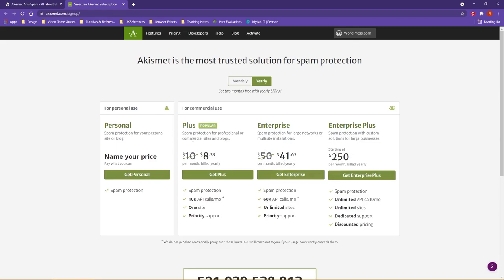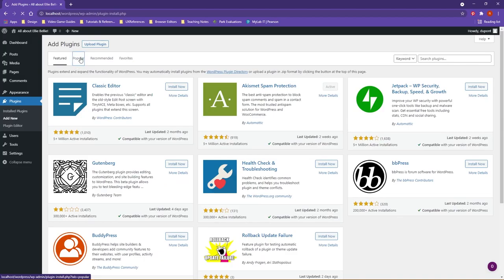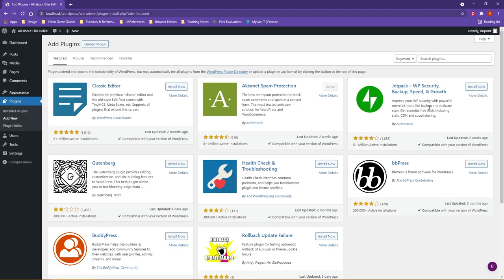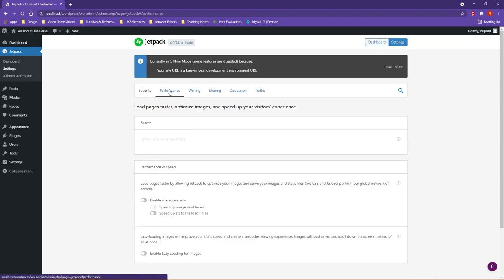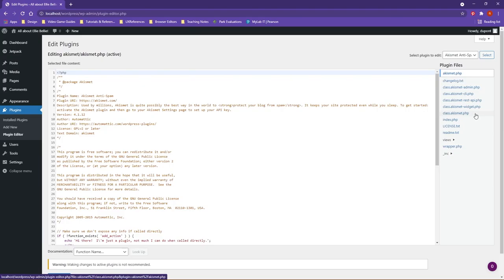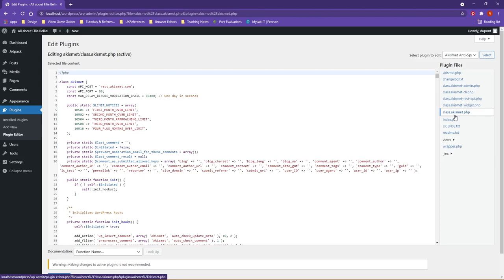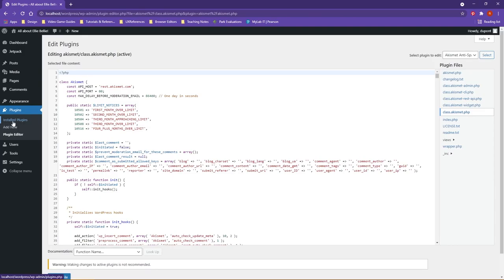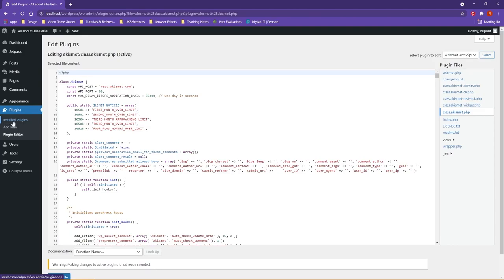Setting up a Plug-in using WordPress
Overview Video of how to add plug-ins to a WordPress site.